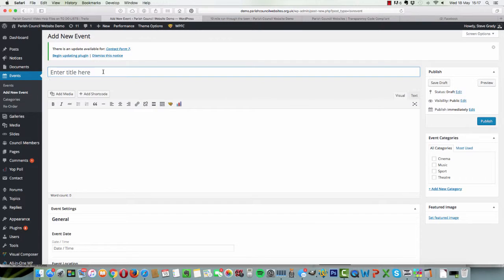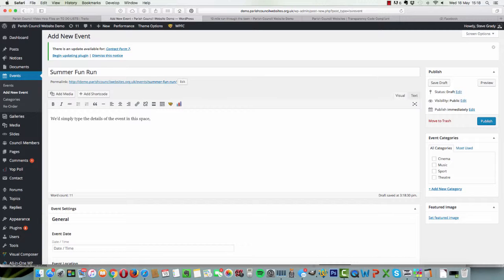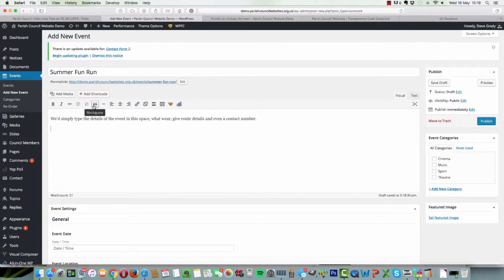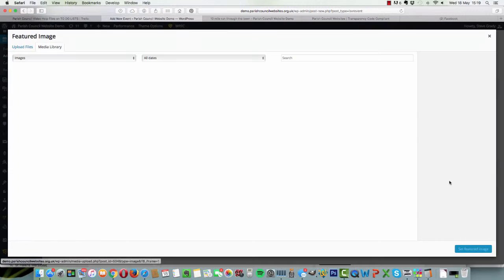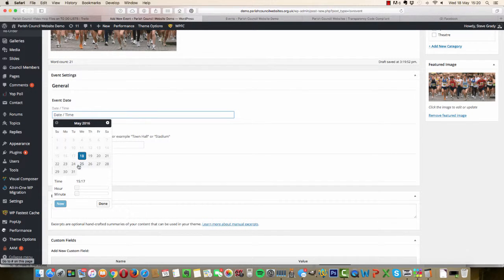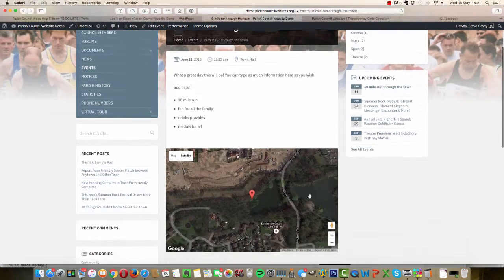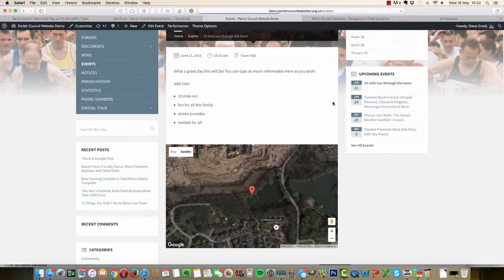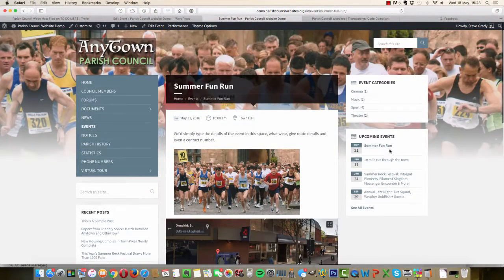How To Add An Event Or Notice To Your Parish Council Website